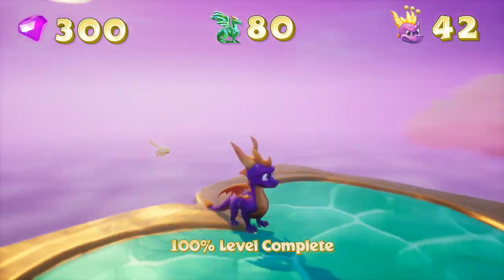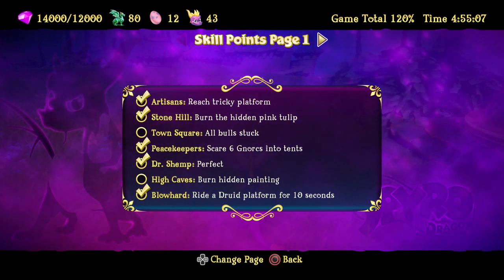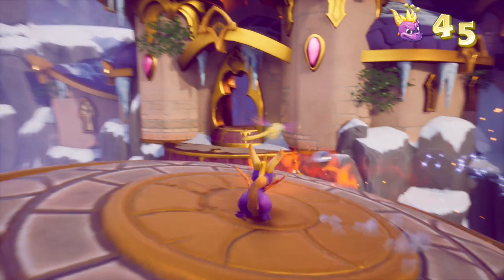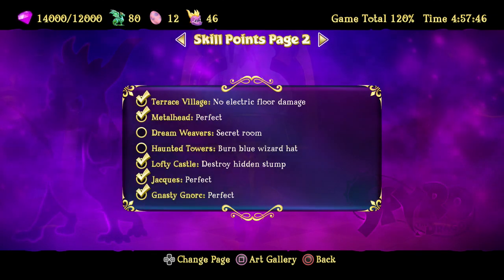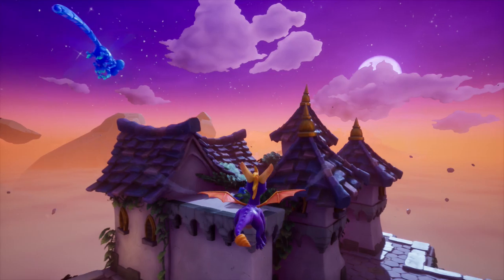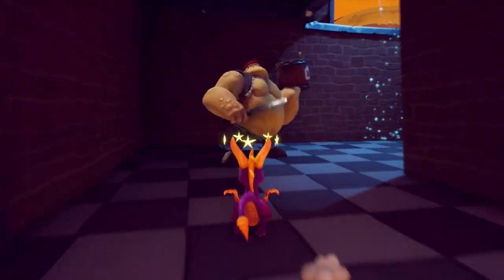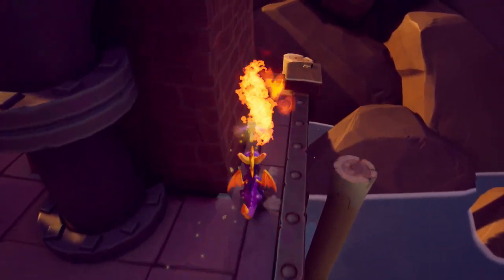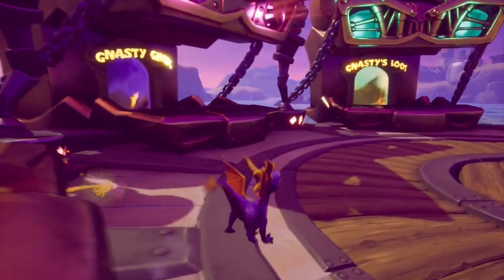Spyro Reignited Trilogy: Spyro the Dragon Completionist Playthrough Part 7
I finalize a completionist playthrough of Spyro the Dragon, as part of the Reignited Trilogy on PS4.